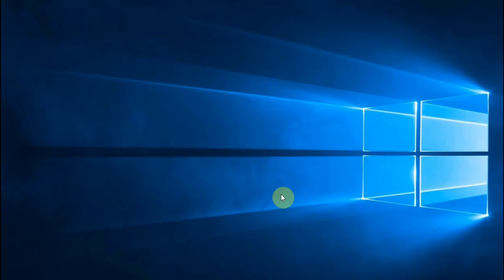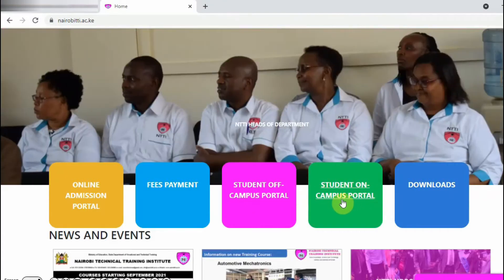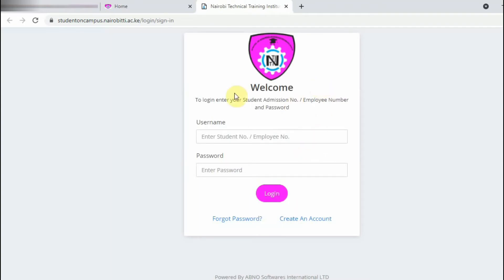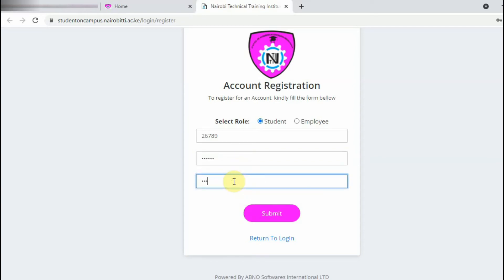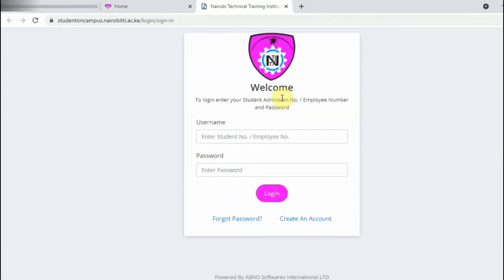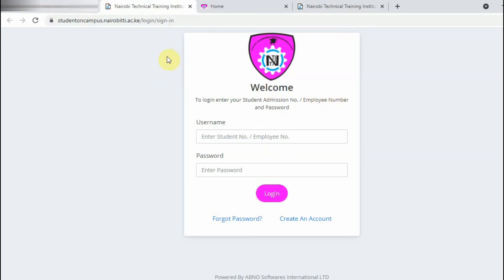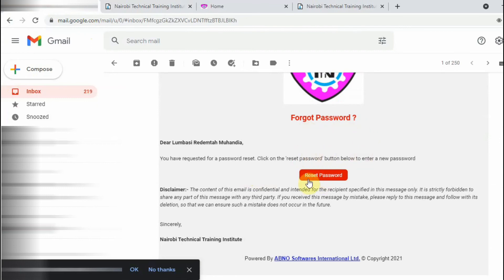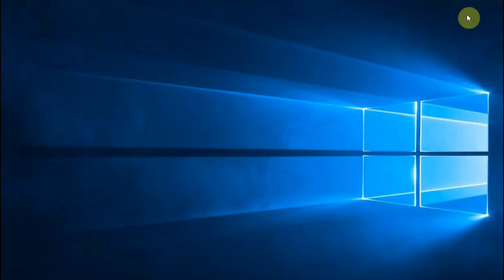STUDENT PORTAL GUIDE - ACCOUNT CREATION & PASSWORD RESET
Watch this guide to learn how to create your student portal account and reset your password.